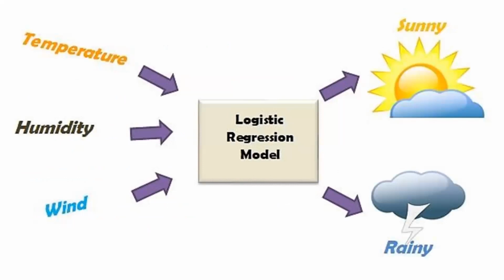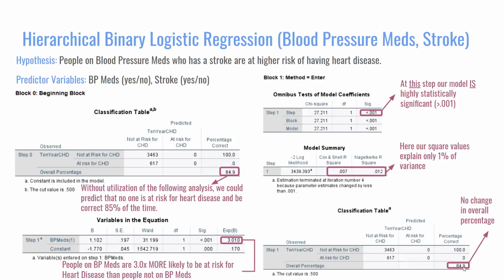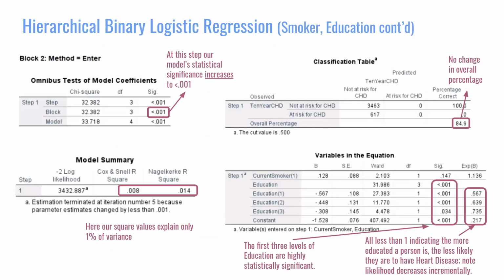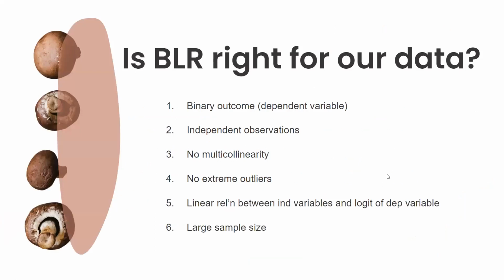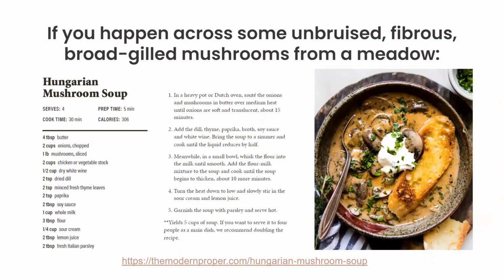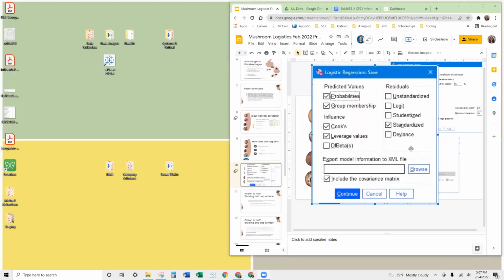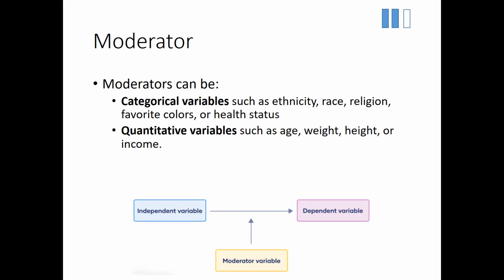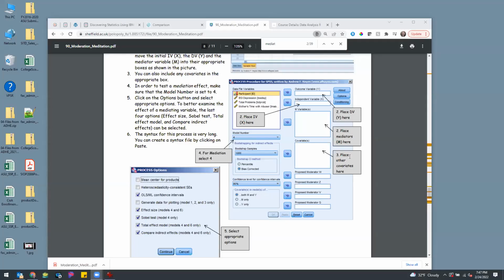EAM 635 Week 7